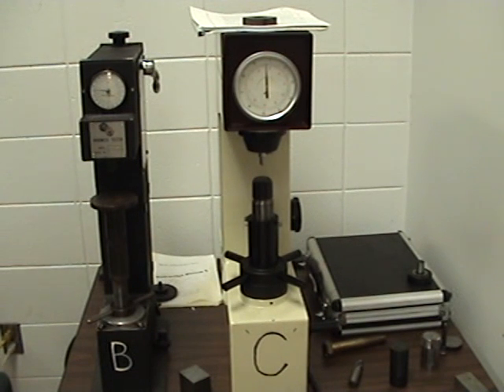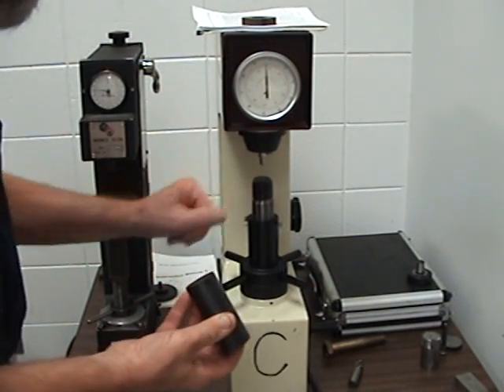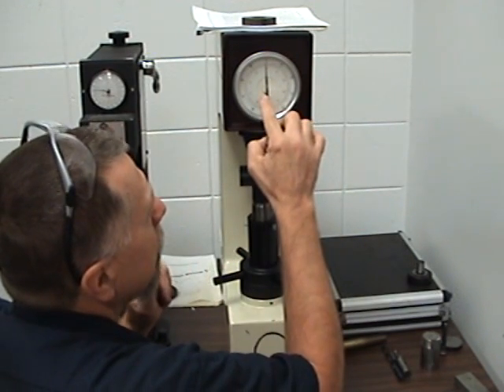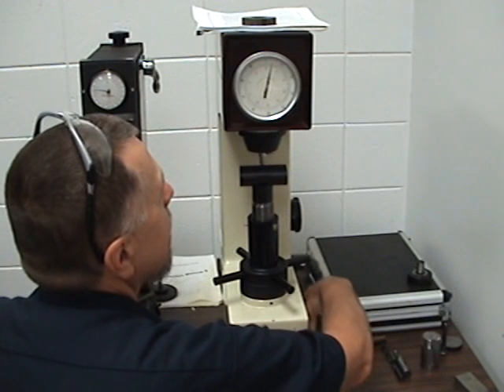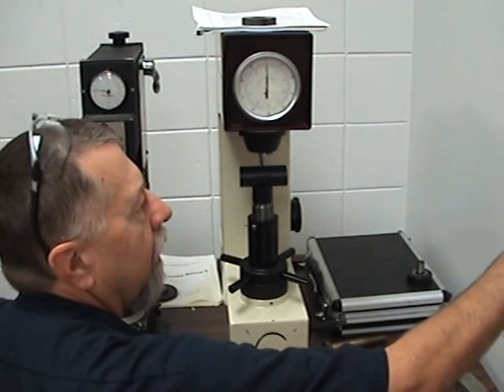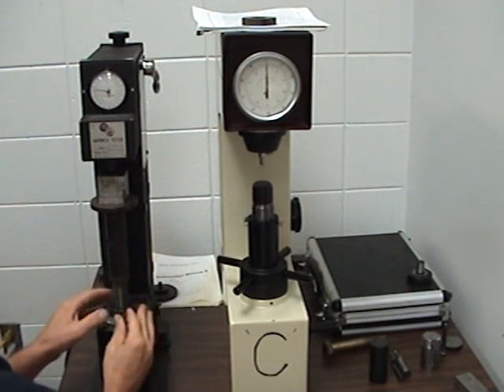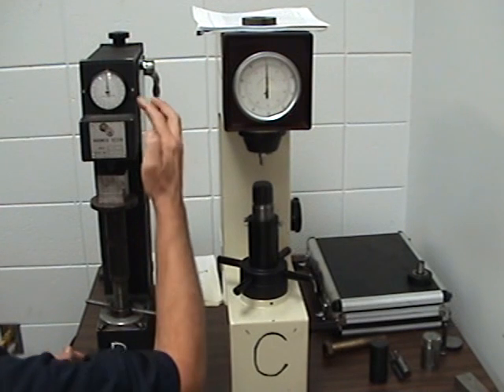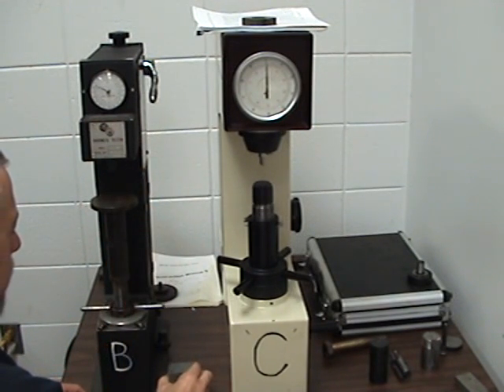Rockwell Hardness Testers Video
This video will show you how to use the Rockwell hardness tester with both the B and C scales.